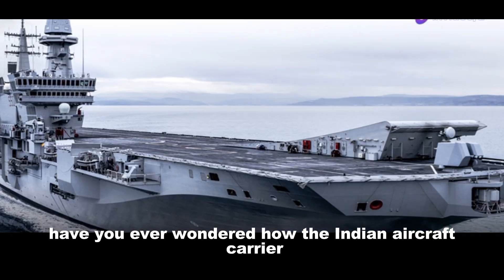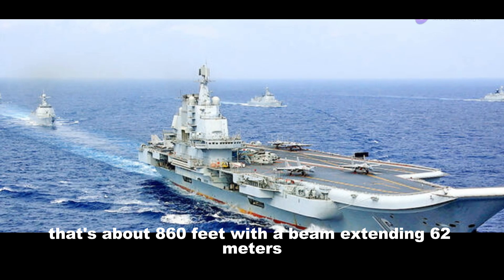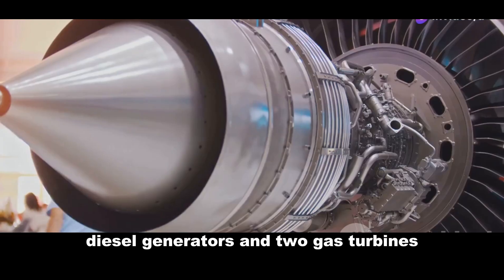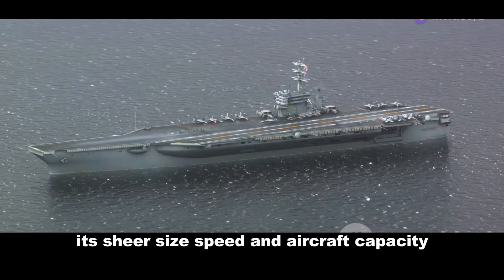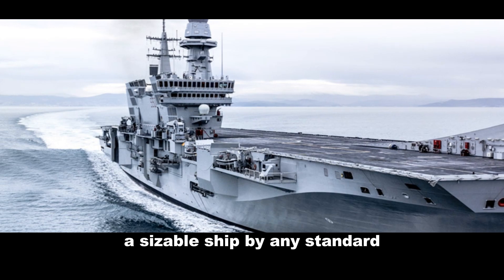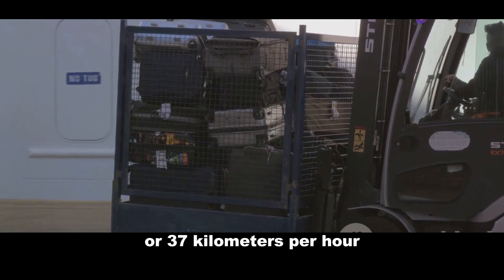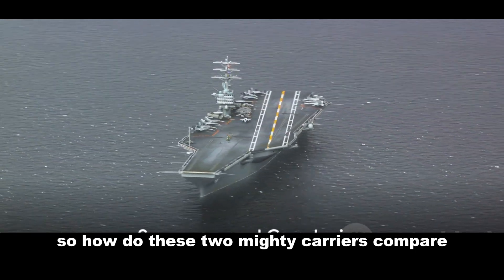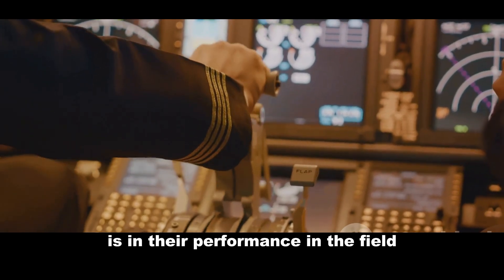Vikrant vs Cavour: Can India's New Carrier Take on the Italian Giant? 🇮🇳🇮🇹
Calling all defense enthusiasts! 🔥 India's pride, the mighty Vikrant, goes head-to-head with the Italian giant Cavour in an epic carrier showdown! This video dives deep into the specs, capabilities, and firepower of both these beasts of the sea. Can Vikrant stand up to Cavour's experience? We analyze everything from to air defense systems to find out who comes out on top! Watch Now to see which carrier reigns supreme! 🇮🇳 vs 🇮🇹